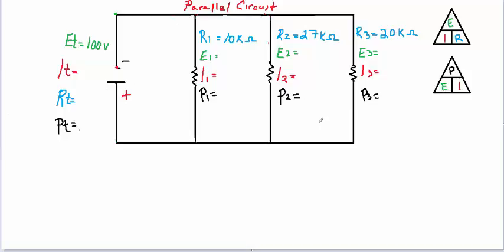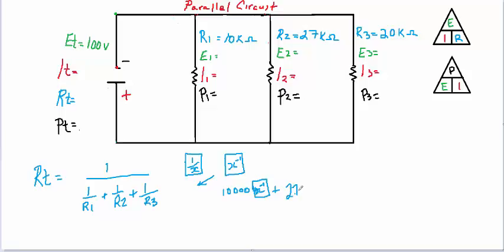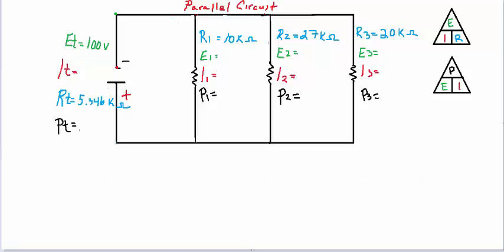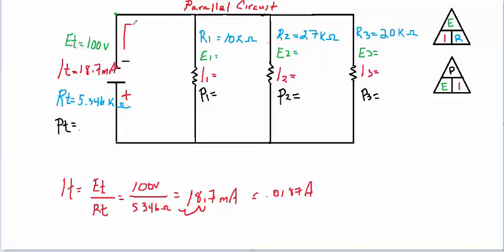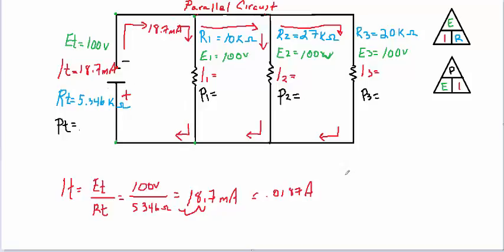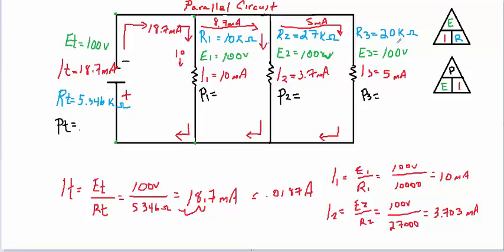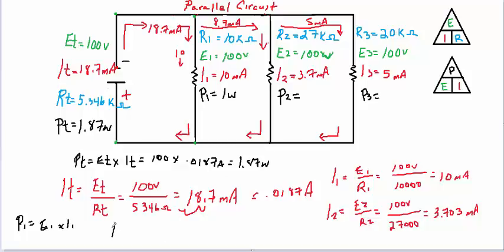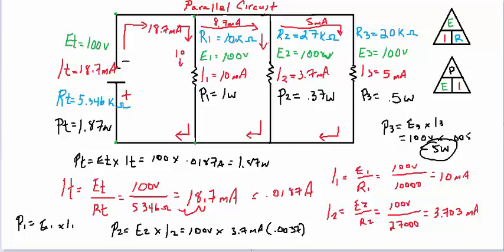How to solve parallel circuits 2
learn how to solve resistors in parallel by determining total resistance and current divisions.